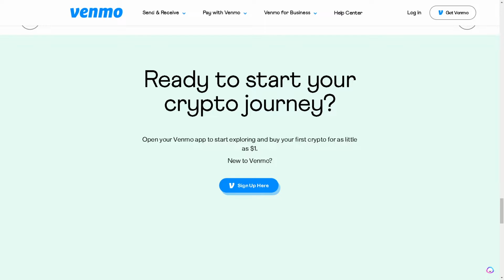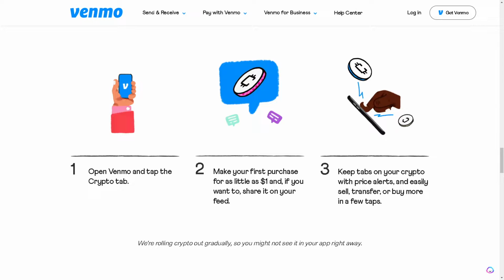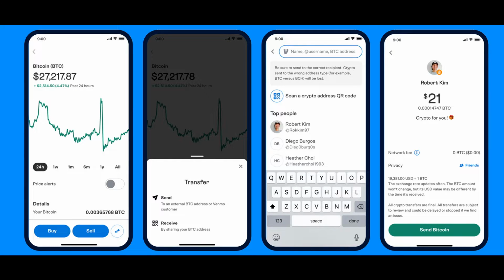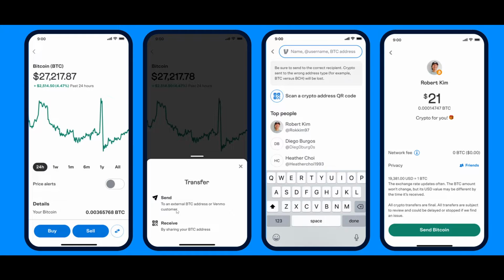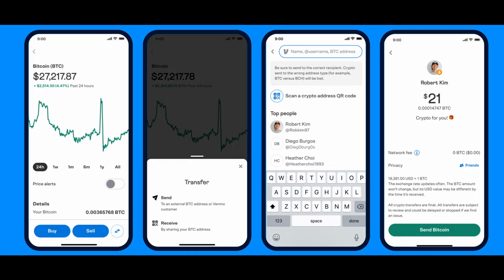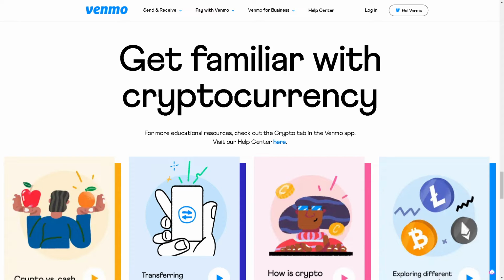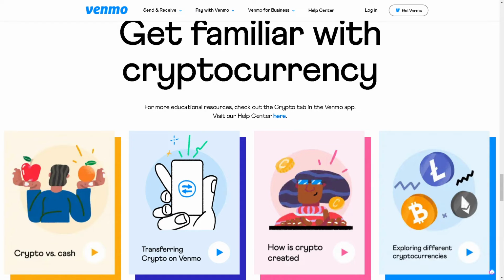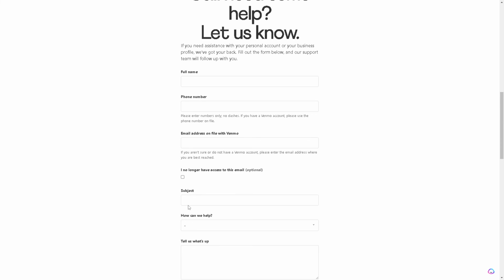How to Transfer Crypto From Venmo to Your Crypto Wallet? - 2025 Update - Full Guide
How to Transfer Crypto From Venmo to Your Crypto Wallet?